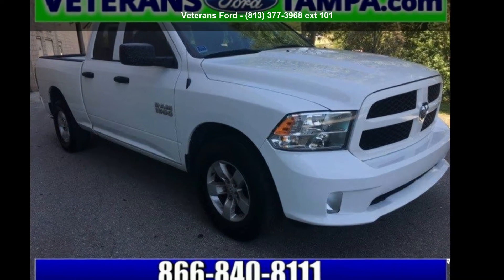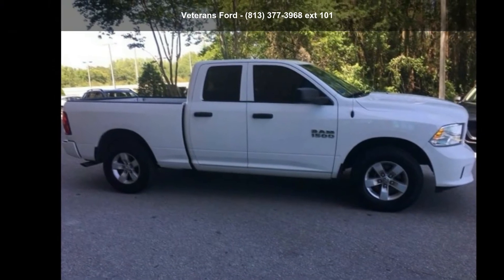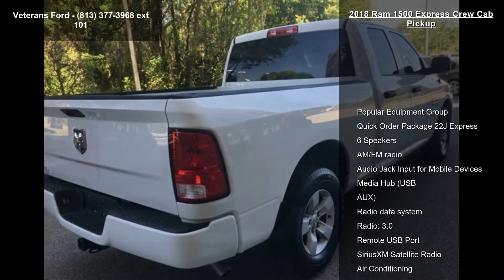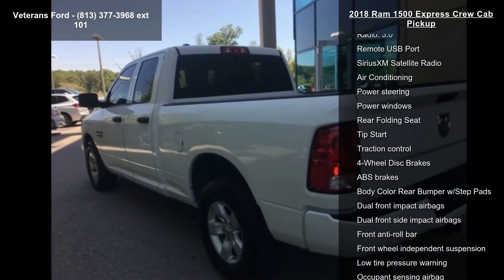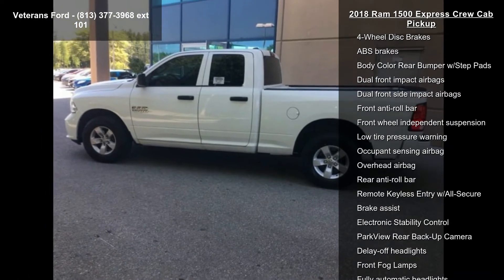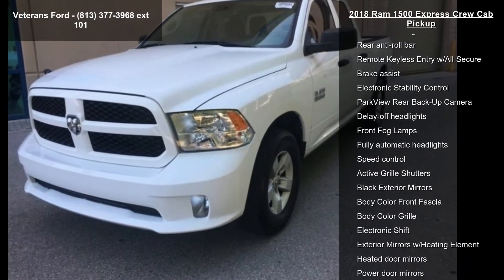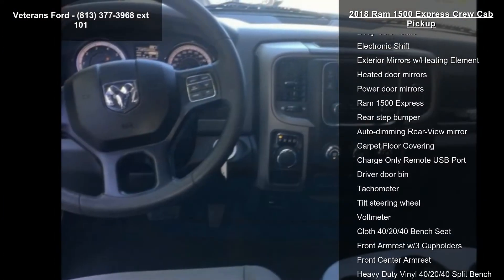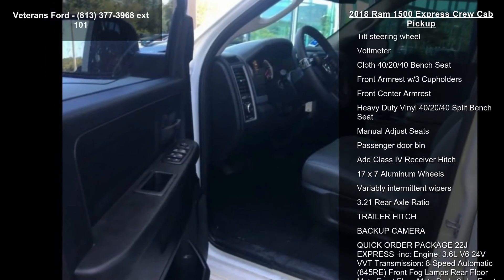2018 Ram 1500 Express Crew Cab Pickup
TRAILER HITCH, BACKUP CAMERA, Body Color Front Fascia, Body Color Grille, Body Color Rear Bumper w/Step Pads, Carpet Floor Covering, Cloth 40/20/40 Bench Seat, Front Armrest w/3 Cupholders, Front Fog Lamps, Manual Adjust Seats, Popular Equipment Group, Quick Order Package 22J Express, Ram 1500 Express, Rear Folding Seat, Remote Keyless Entry w/All-Secure, SiriusXM Satellite Radio, Speed control. CARFAX One-Owner. Clean CARFAX. RWD 8-Speed Automatic 3.6L V6 24V VVTNobody beats a Veterans Ford deal!!